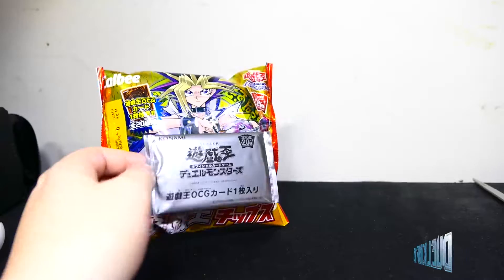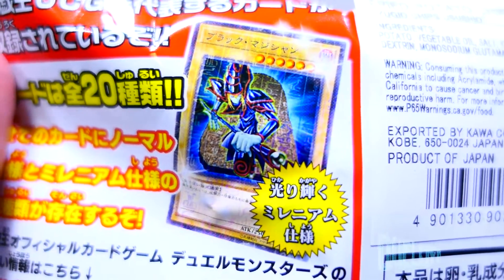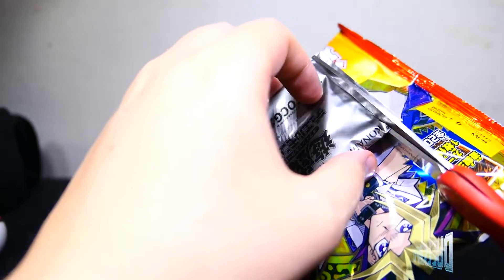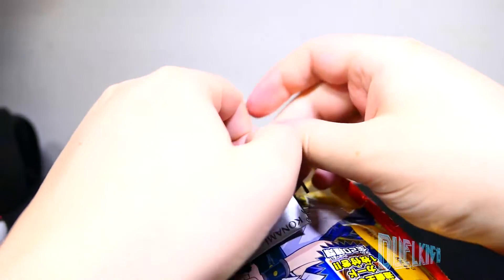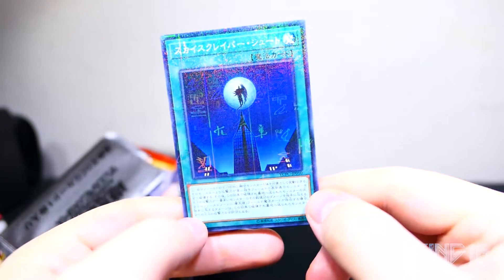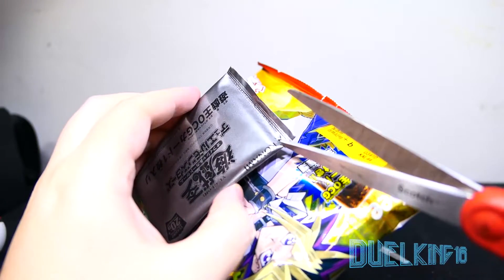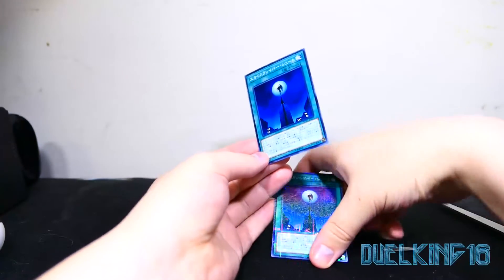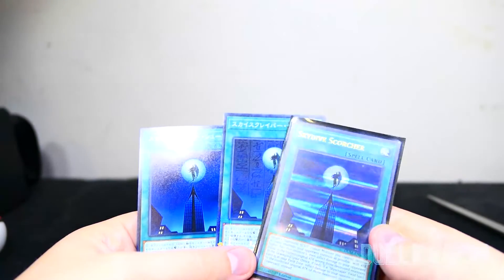What's in that pack?!?!?! 7-22-19 chip pack opening